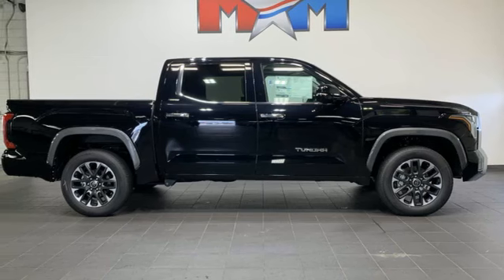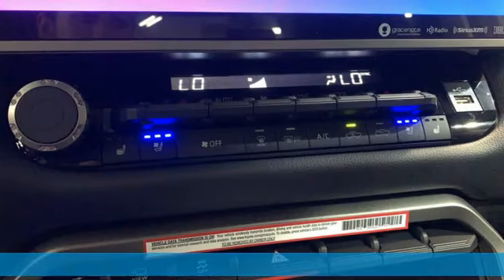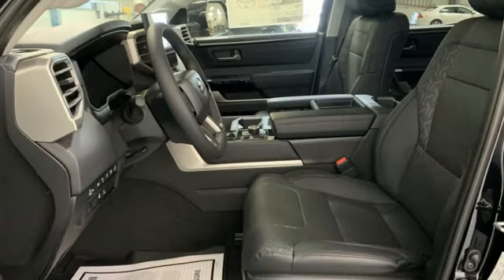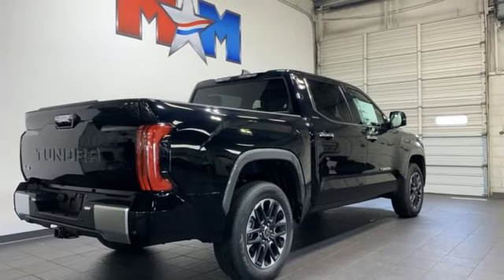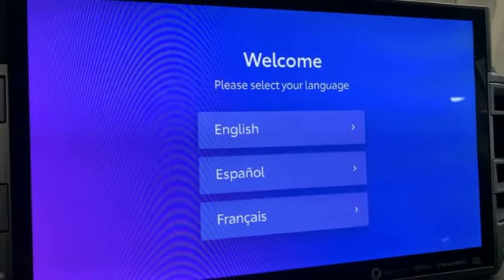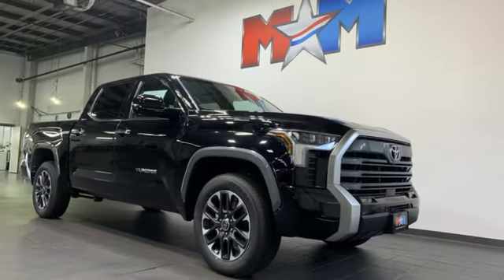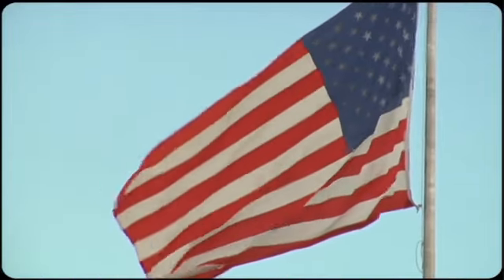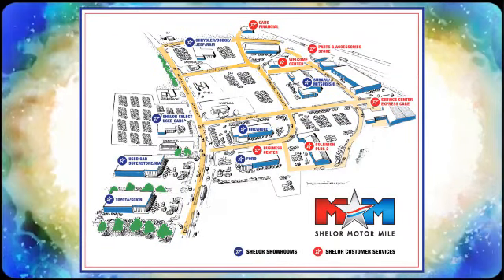New 2024 Toyota Tundra Christiansburg VA Blacksburg, VA TY241118 - SOLD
Year: 2024
Make: Toyota
Model: Tundra
Trim: Crew Cab Pickup
Engine: 3.4L V6 Cylinder Engine
Transmission: 10-Speed A/T
Color: Midnight Black Metallic
Interior: Black
Stock #: TY241118
VIN: 5TFJA5DB1RX206829
Heated/Cooled Seats, Navigation, Sunroof, Onboard Communications System, iPod/MP3 Input, 4WD, Bed Liner, Trailer Hitch, HEATED LEATHER STEERING WHEEL. Midnight Black Metallic exterior and Black interior, Limited trim. READ MORE!br /br /KEY FEATURES INCLUDEbr /Navigation, Heated Driver Seat, Cooled Driver Seat, iPod/MP3 Input, Onboard Communications System, Trailer Hitch, Aluminum Wheels, Dual Zone A/C, WiFi Hotspot, Blind Spot Monitor, Cross-Traffic Alert, Lane Keeping Assist, Smart Device Integration, Brake Actuated Limited Slip Differential, Apple CarPlayA® MP3 Player, Satellite Radio, Keyless Entry, Privacy Glass, Child Safety Locks. br /br /OPTION PACKAGESbr /power sunshade, Panoramic View Back Monitor, NON-SKID SPRAY-ON BED LINER (TMS), 12 speakers, subwoofer and amplifier, Towing Package, High Grade Full LED Headlamp, HEATED LEATHER STEERING WHEEL. Toyota Limited with Midnight Black Metallic exterior and Black interior features a V6 Cylinder Engine with 389 HP at 5200 RPM*. br /br /BUY FROM AN AWARD WINNING DEALERbr /At Shelor Motor Mile we have a price and payment to fit any budget. Our big selection means even bigger savings! Need extra spending money? Shelor wants your vehicle, and were paying top dollar! br /br /Tax DMV Fees & $597 processing fee are not included in vehicle prices shown and must be paid by the purchaser. Vehicle information and equipment is based off standard equipment as decoded from VIN and may vary from vehicle to vehicle.br /